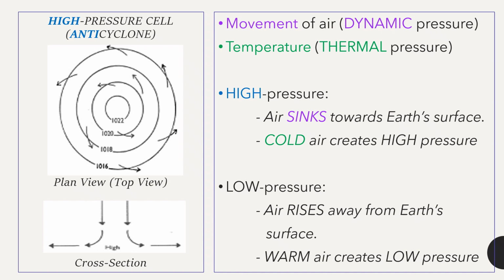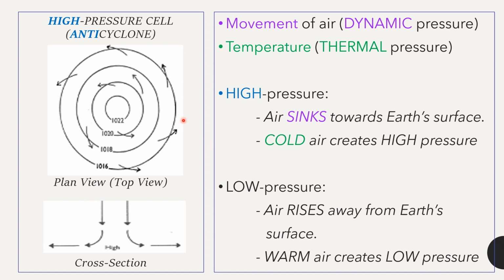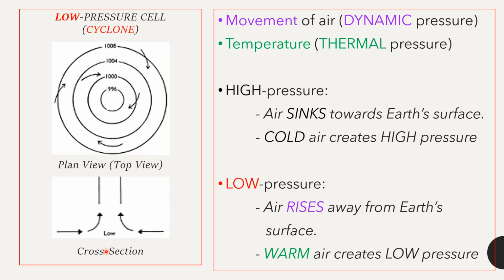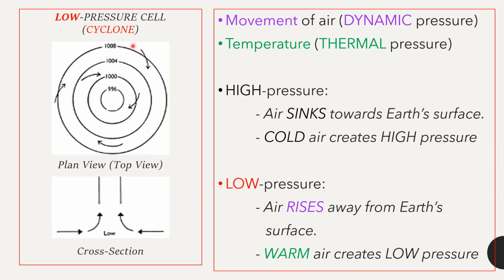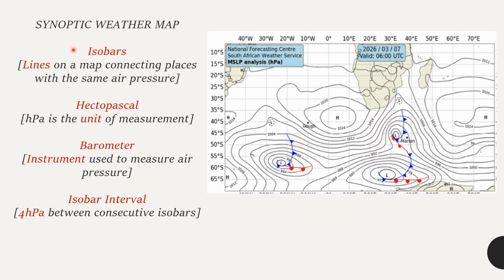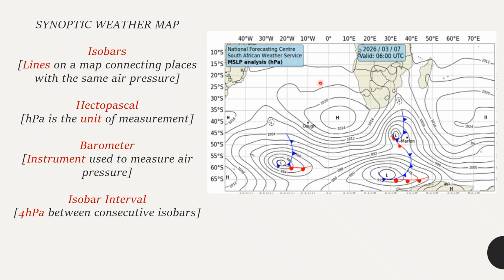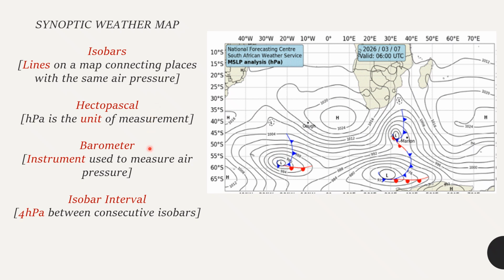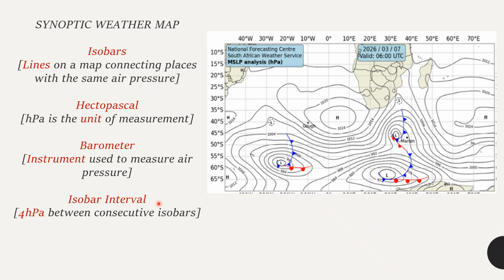Atmospheric (Air) Pressure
The concept of air pressure is discussed. The lesson introduces high and low pressure cells, and looks at how to identify pressure on a synoptic weather map.